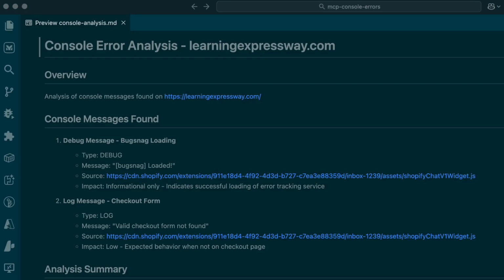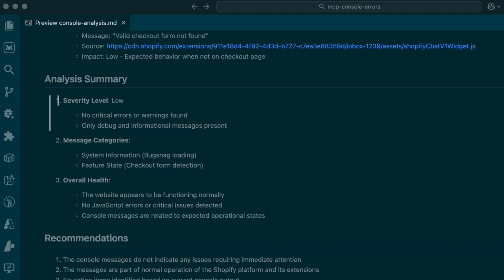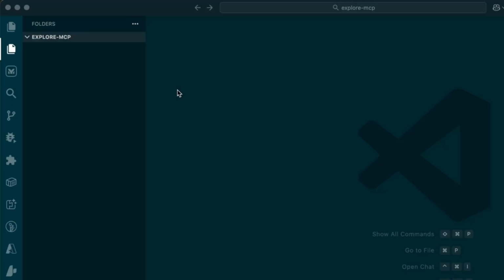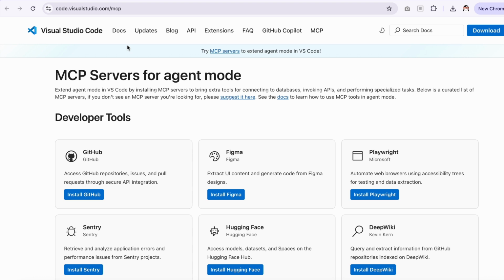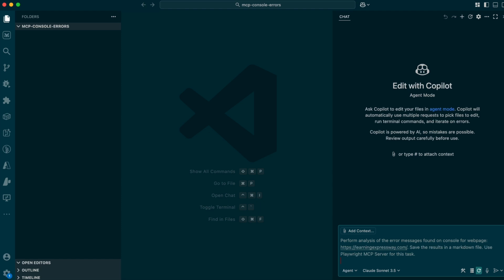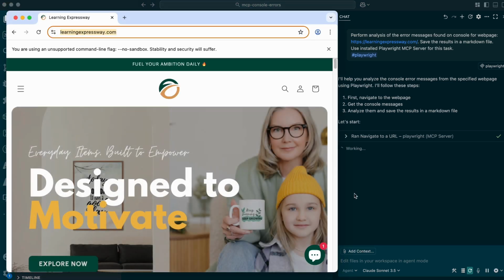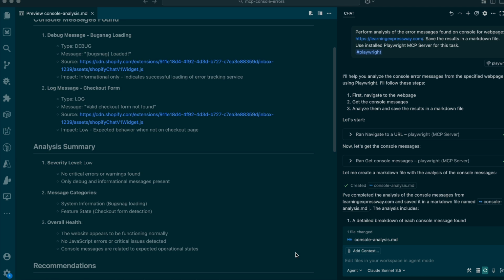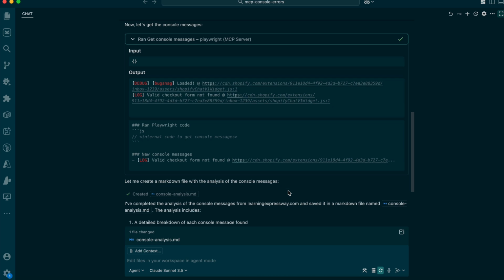Automate Browser Console Error Analysis - Playwright MCP Server + GitHub Copilot Agent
🚀 Automate Console Error Analysis with Playwright MCP Server + GitHub Copilot Agent

In this video, you’ll learn how to use the Playwright MCP Server in combination with GitHub Copilot Agent to detect and analyze error messages from a webpage’s browser console. You’ll see how the process is automated step by step—from navigating to a website and capturing console logs to generating a detailed markdown report

Perfect for QA engineers, testers, and developers who want to streamline debugging and catch hidden issues early.